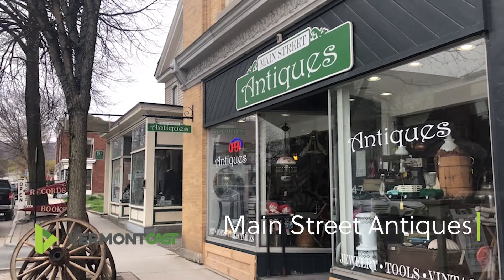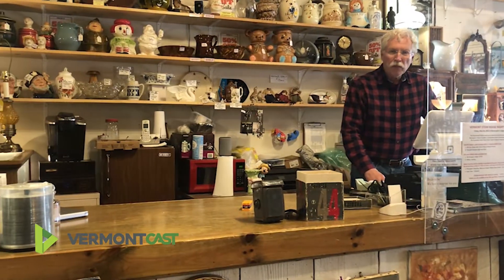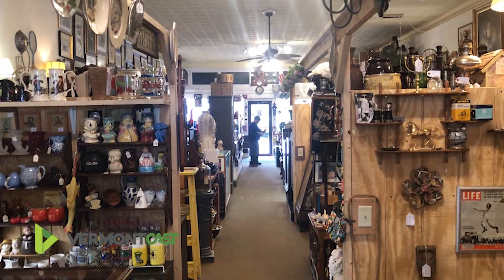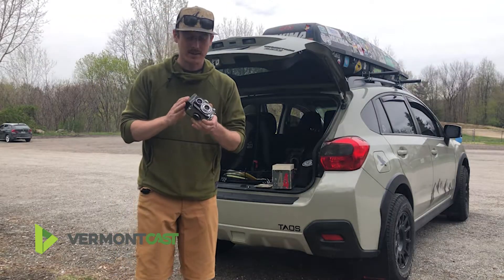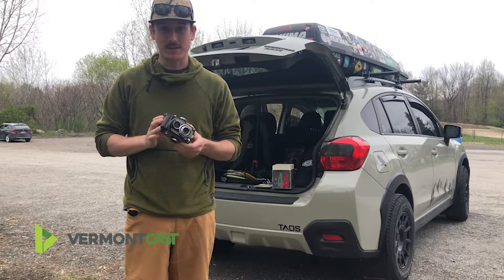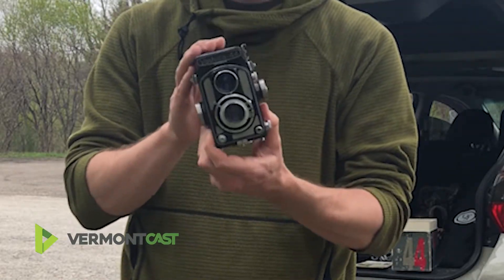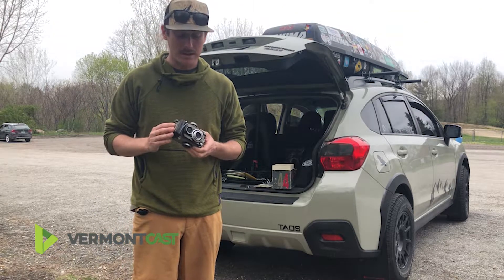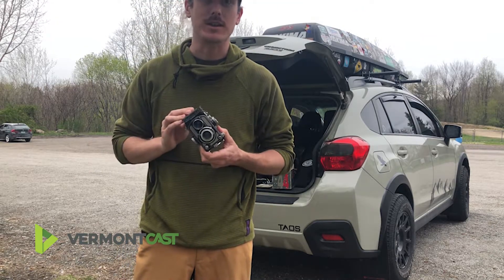Exploring Bennington, VT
I take a drive down to Bennington, VT where I check out a local Antique shop and make a camera purchase, visit some local attractions and play some disc golf.